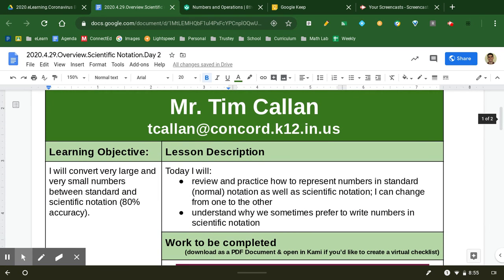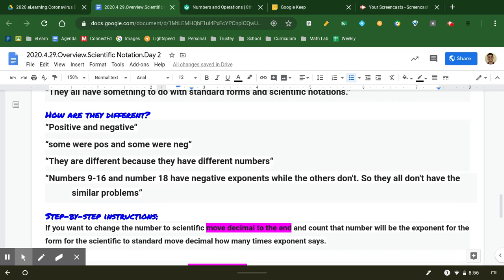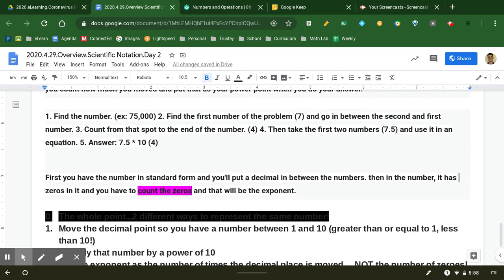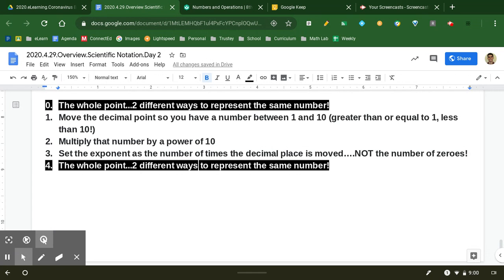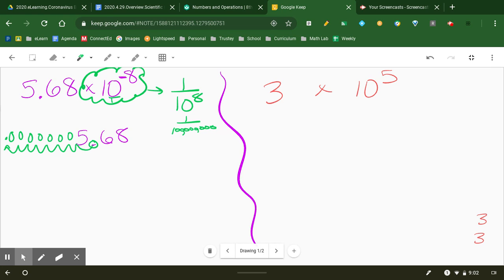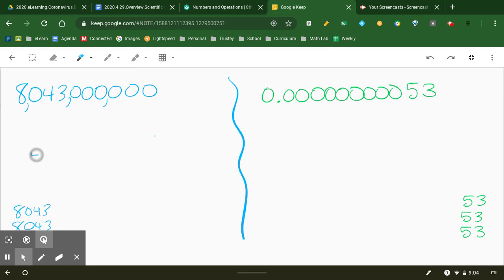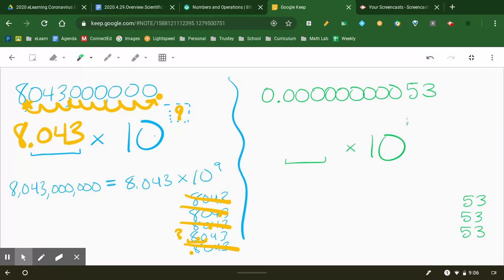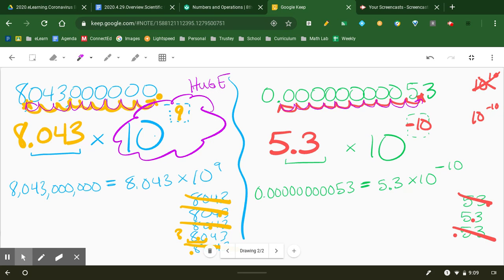Untitled: Apr 28, 2020 9:09 PM